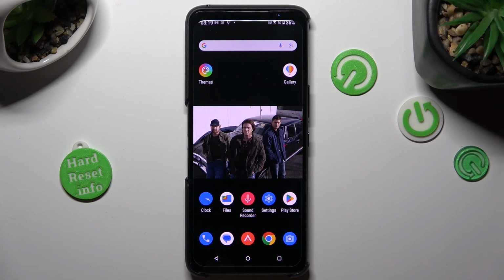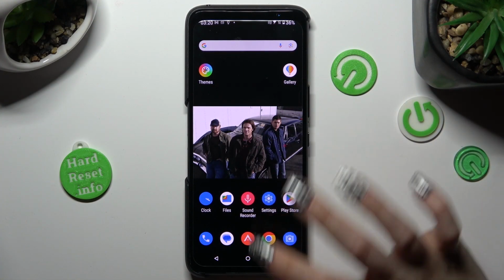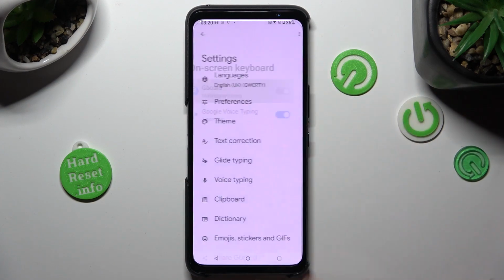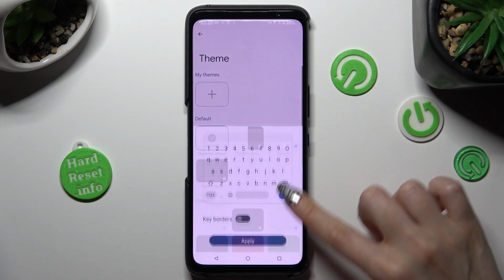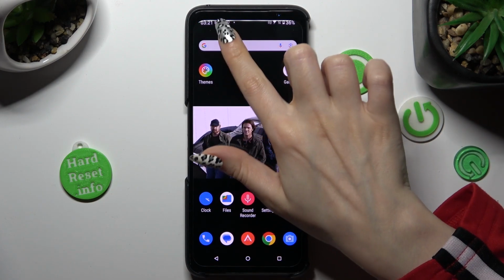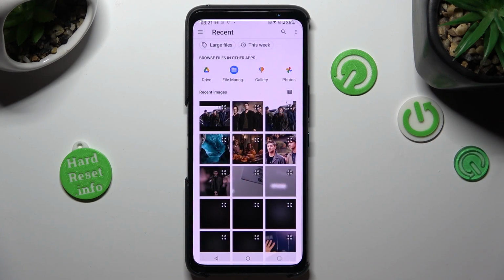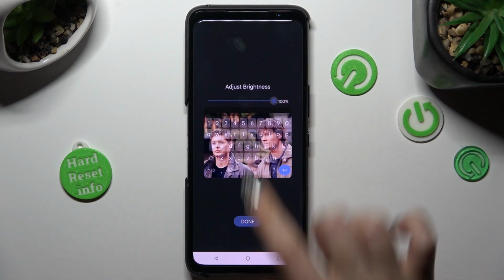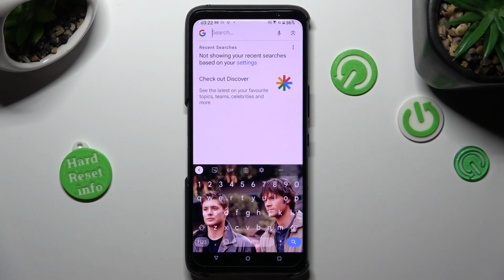How To Chane & Customize Keyboard Theme Asus ROG Phone 6D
In this video tutorial, you will learn how to change and customize the keyboard theme on your Asus ROG Phone 6D. Personalizing your keyboard theme can add a touch of style and personal flair to your device.

Changing keyboard theme on Asus ROG Phone 6D
Customizing keyboard theme on Asus ROG Phone 6D
Keyboard theme settings on Asus ROG Phone 6D
Personalizing keyboard theme on Asus ROG Phone 6D
Downloading new keyboard themes on Asus ROG Phone 6D